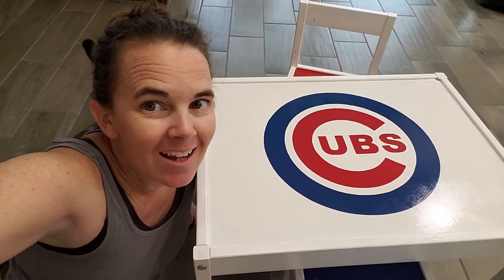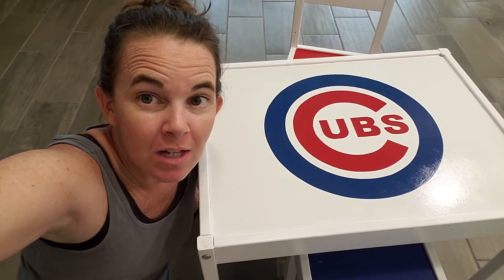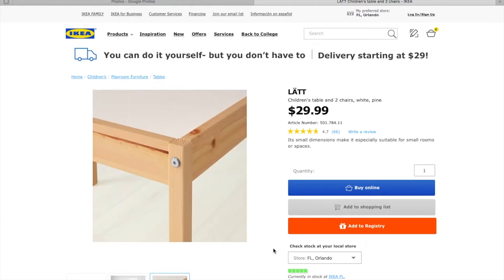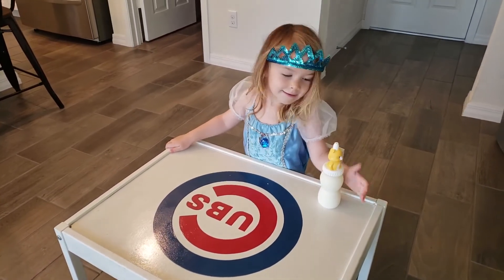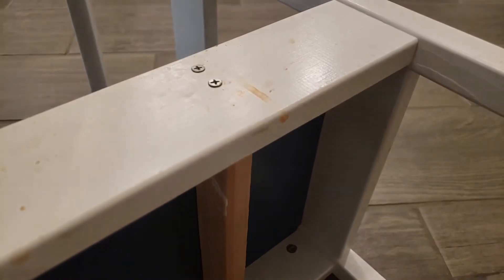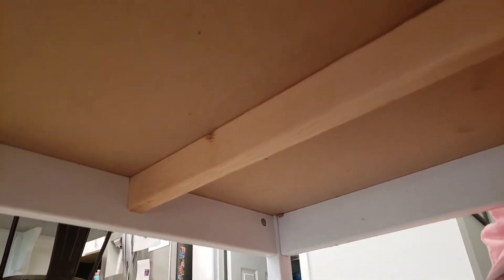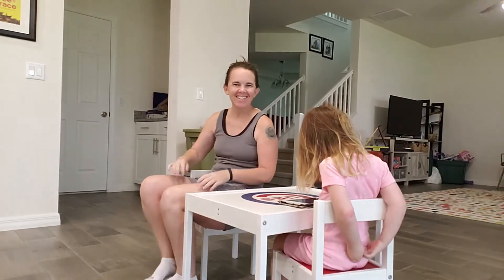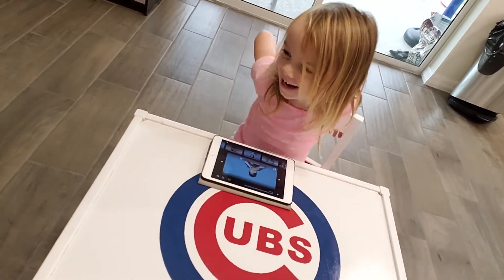DIY IKEA HACK || LATT kid's table || Go Cubs!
Welcome to 2 MINUTE IKEA HACKS!  In this short video I show you how I took a basic Ikea kid's table, and made it the coolest piece of furniture in our house!  Just in time for the Cubs playoff run ... did I just jinx it?  I mean, who doesn't love a good Ikea desk hack!

And I’d love to hear from you!  Thumbs up if you love the Cubs.

Opening title:  JanTube